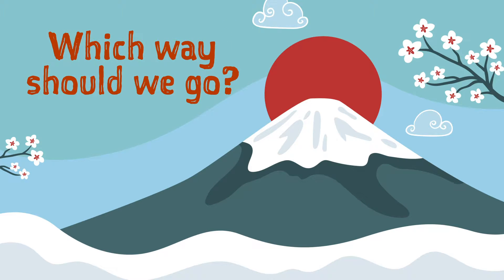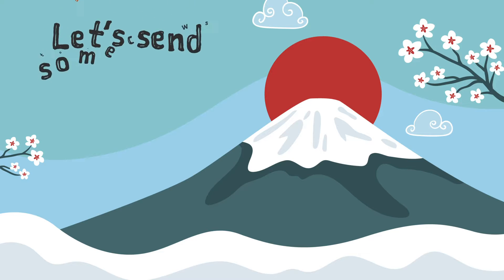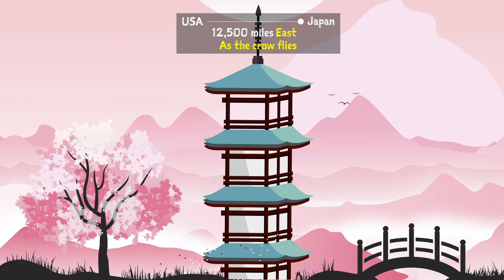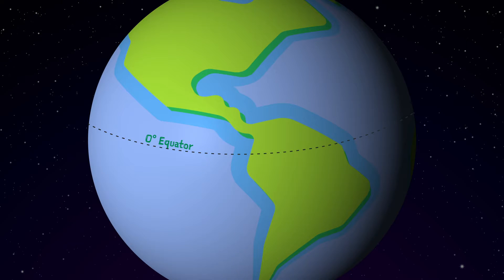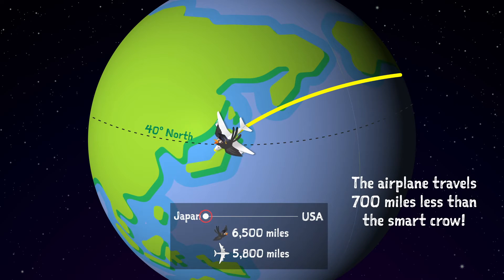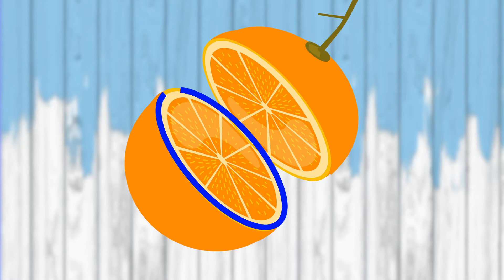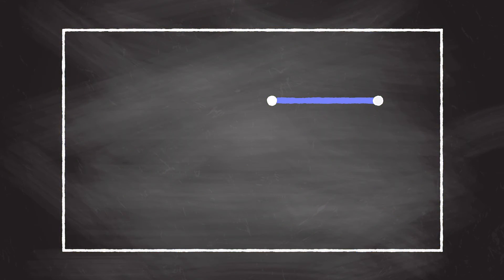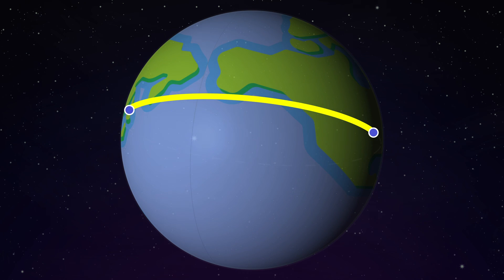West isn’t the Fastest Way to Japan from the US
Did you know that the fastest way to Japan from the USA is not West? Learn the geography-based concepts used by the aviation industry to navigate, and how distances on solid shapes like a sphere are calculated differently from flat surfaces.